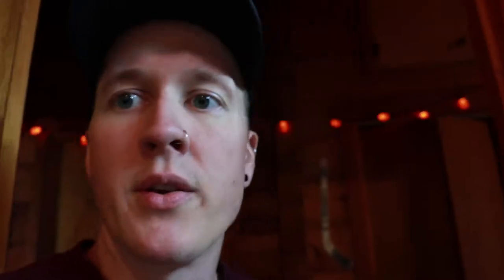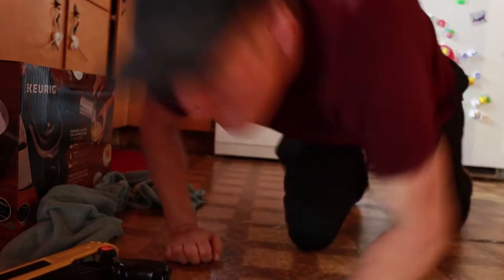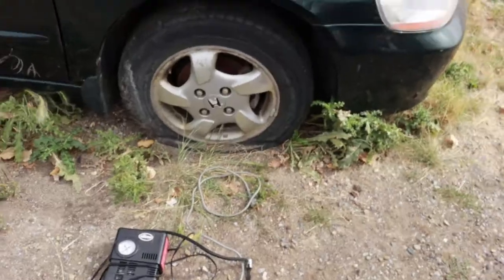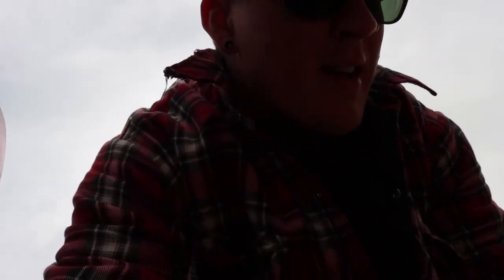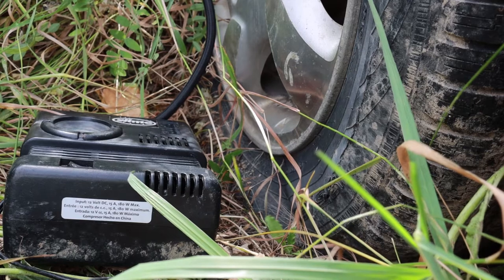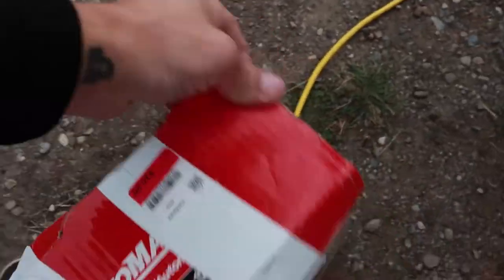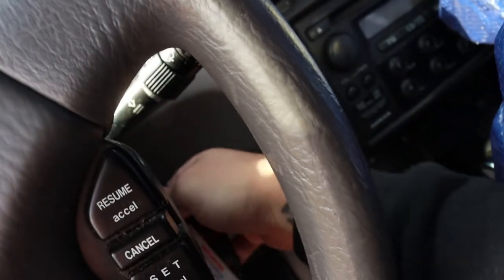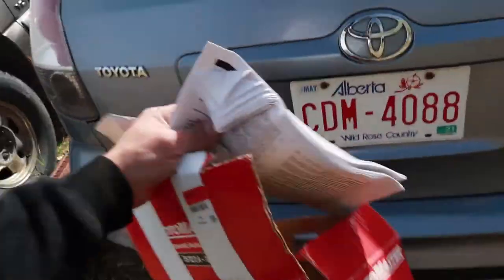It's time for them to leave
Taking care of my house fly problem... in style! with a bug-a-salt.
Getting ready to sell my 1998 honda accord after it has been sitting for 2 years. 1 of 5 vehicles.

bug-a-salt
house fly
fly swatter
flies
bugs
cars
honda accord
tires
boosting
vlog